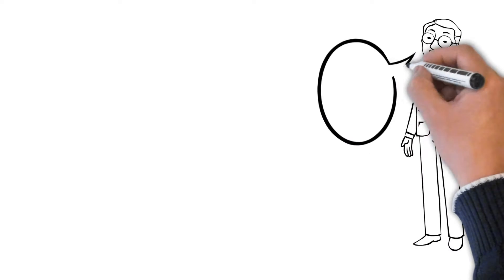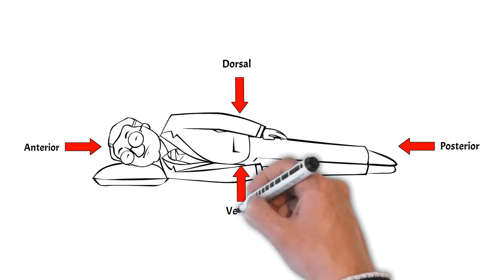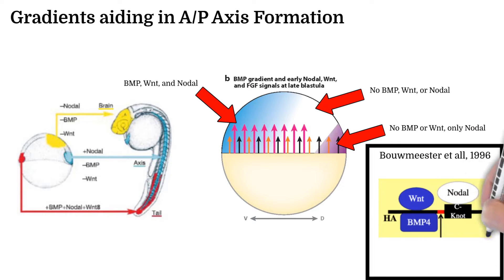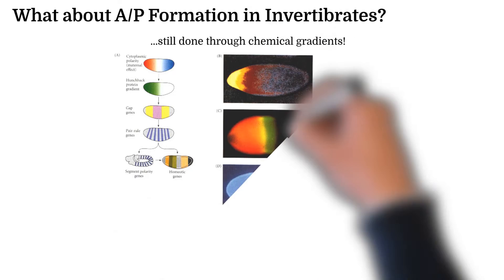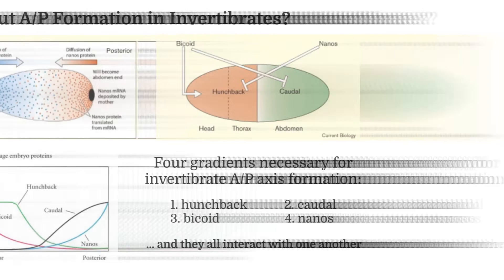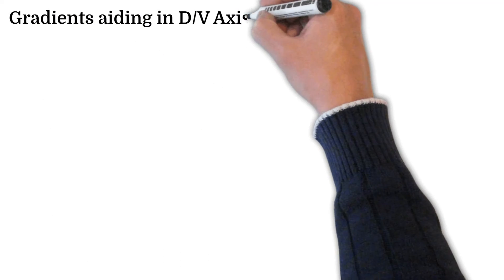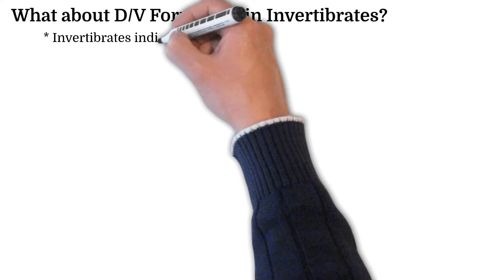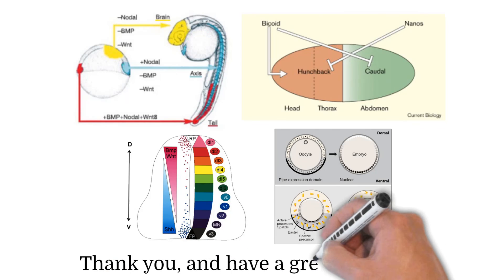1-Molecular gradients that provide positional cues - AP vs DV-Noah Faro